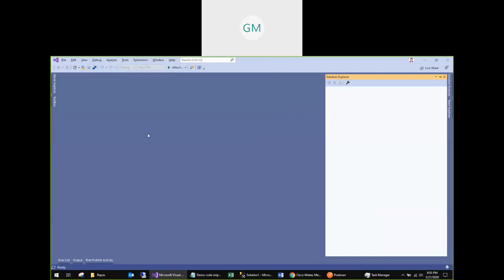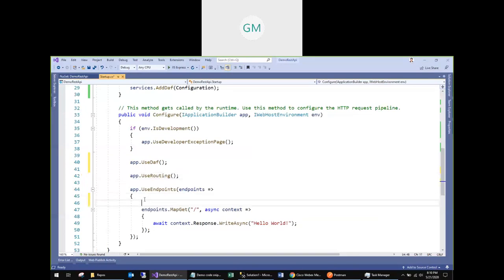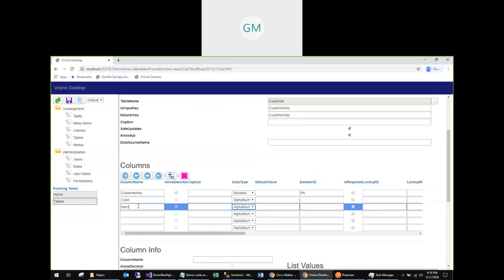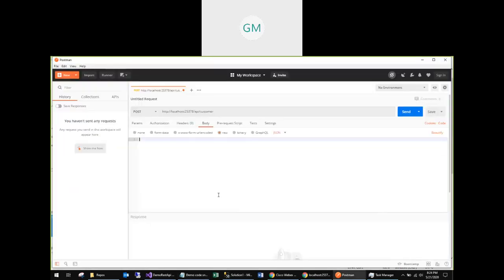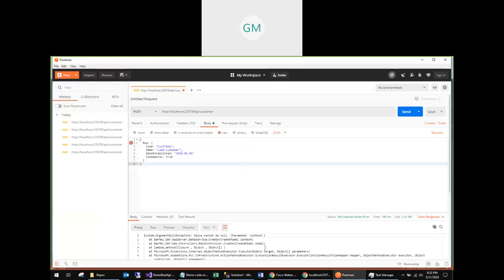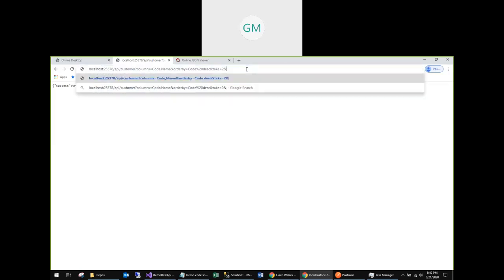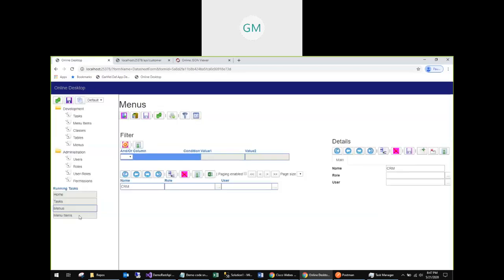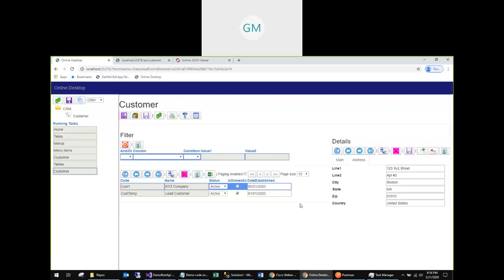DEMO: How to create a new ASP .NET Core web application and RESTful API with no or less code